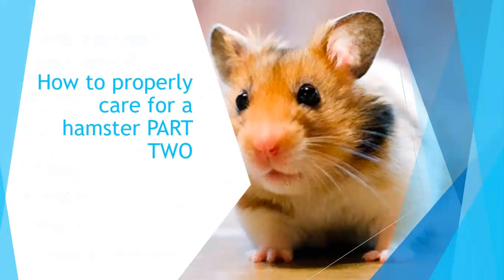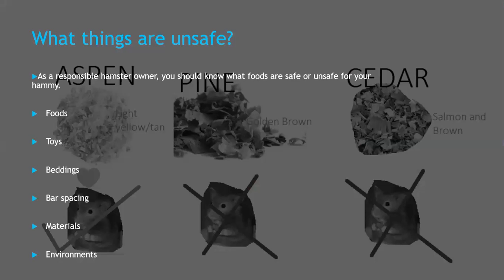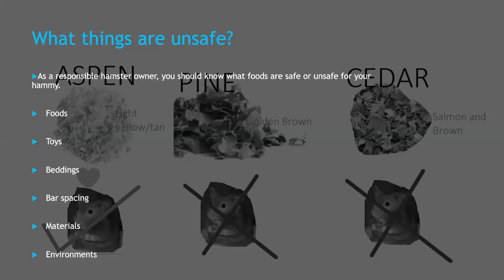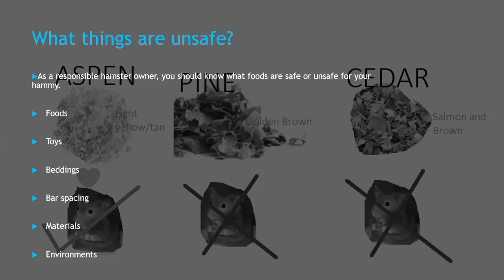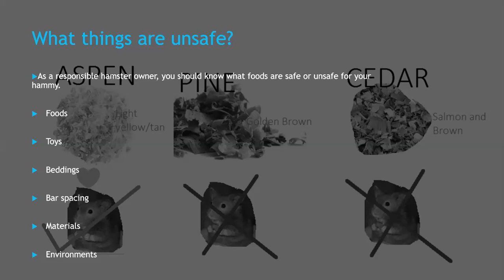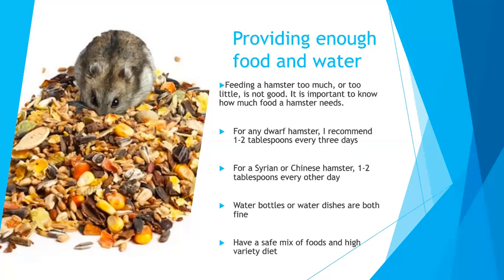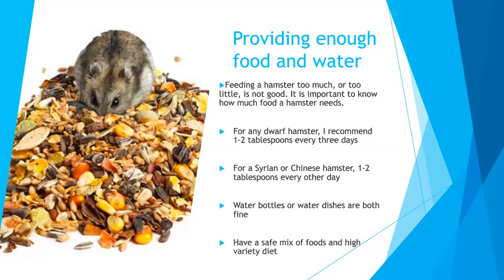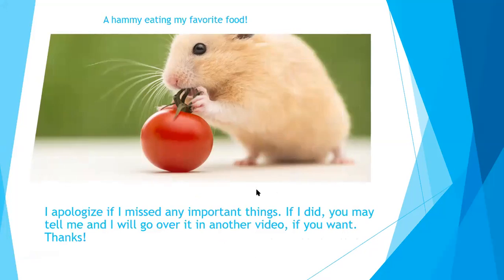How to properly care for a hamster (PART TWO)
So, this is basically part two of the first one. I hope you enjoyed it, and happy Memorial day!!🇺🇸🇺🇸